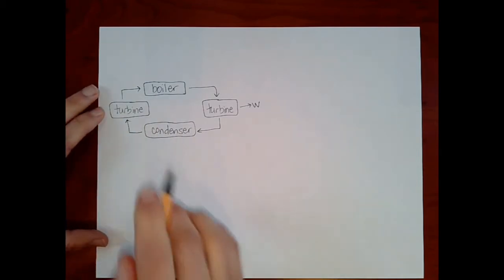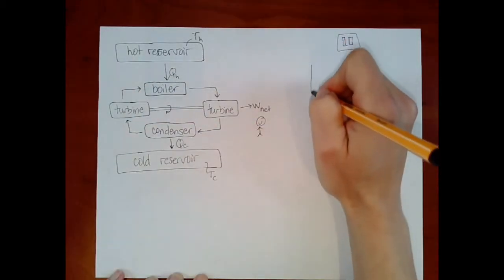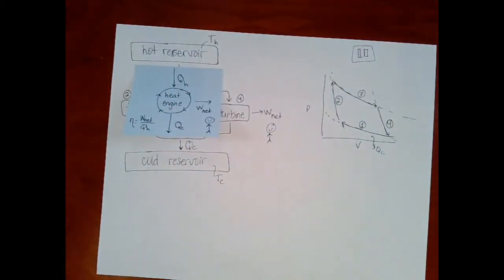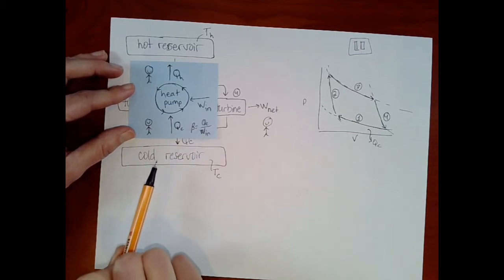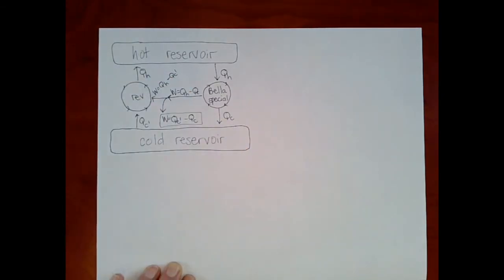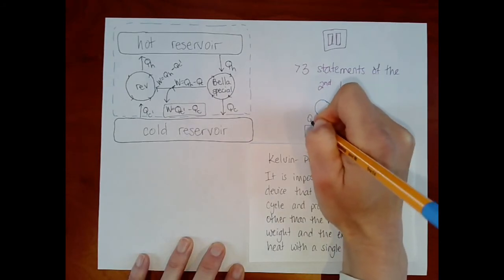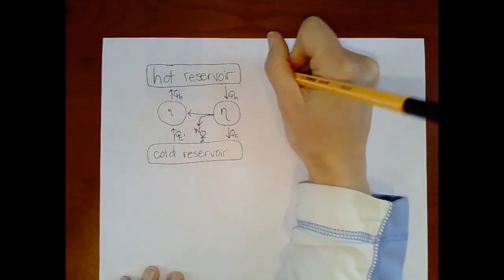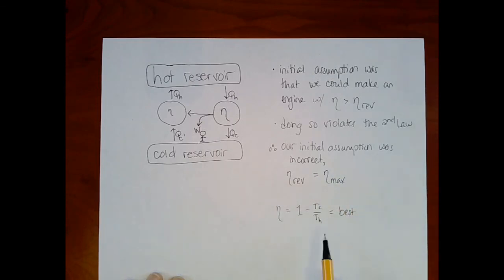04a MaximumEfficiencyAndThe2ndLaw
In this video I demonstrate that the equation we've been using for efficiency is the theoretical maximum (reversible) efficiency for any heat engine.  The proof introduces the 2nd Law of Thermodynamics.  The 2nd Law - oh boy!